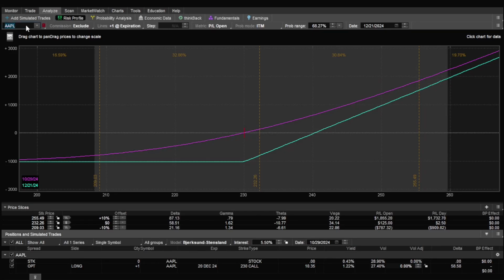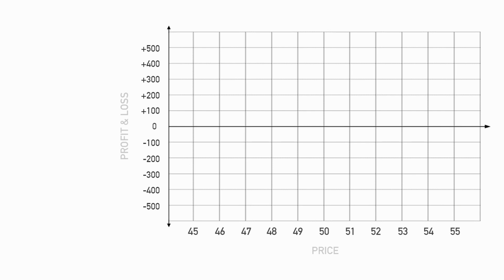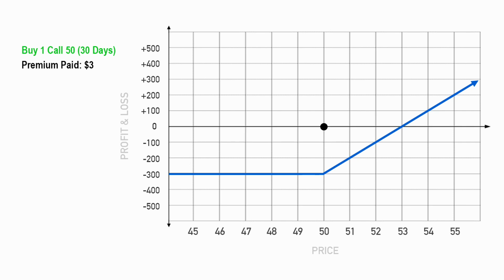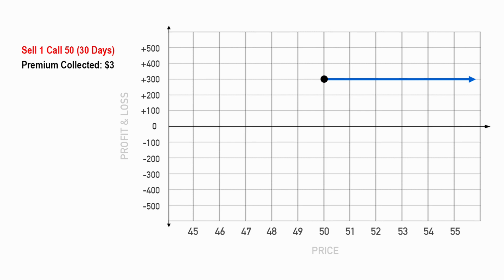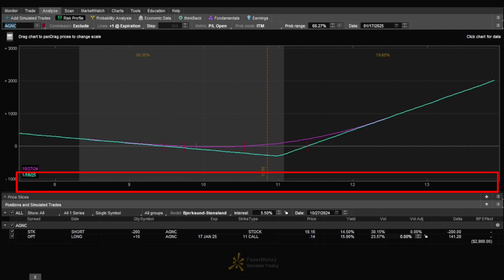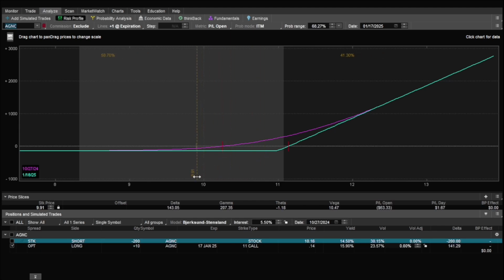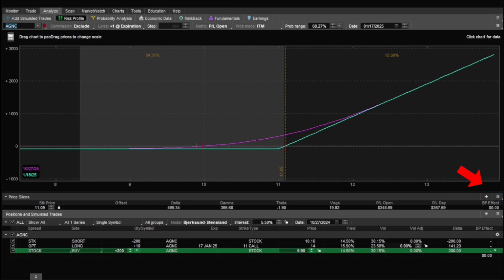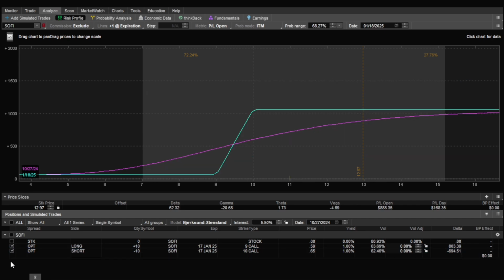How to Use a Risk Graph for Trading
How I use a risk graph for trading options on thinkorswim.